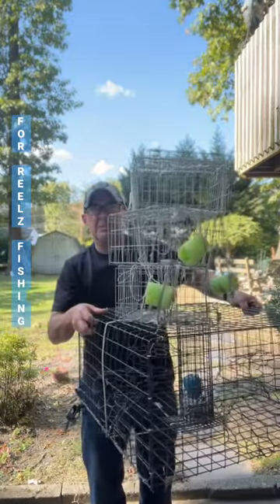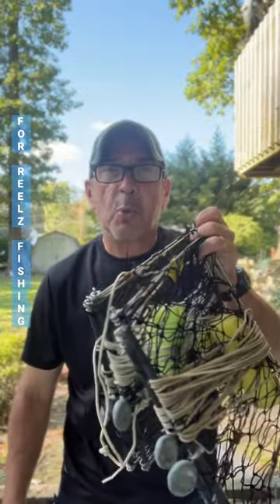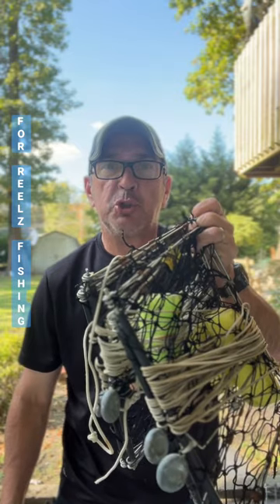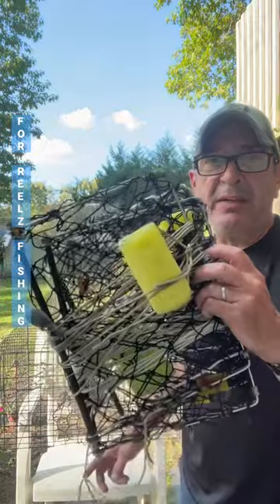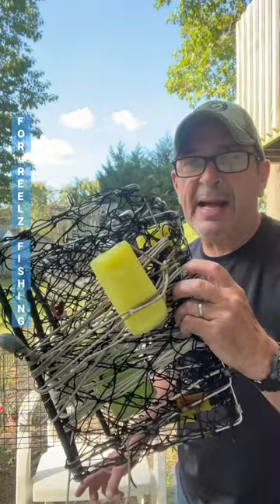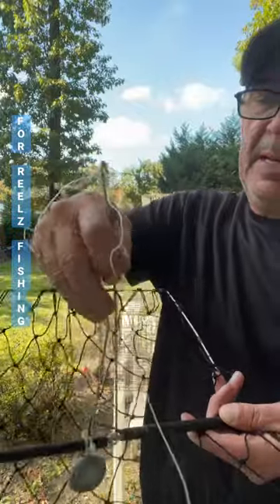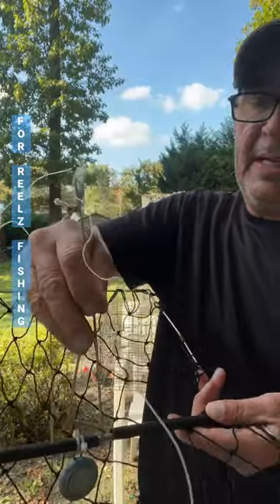A Better To Go Crabbing